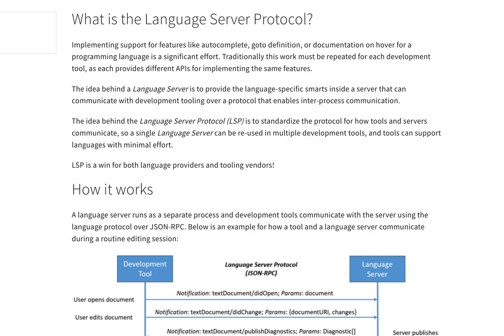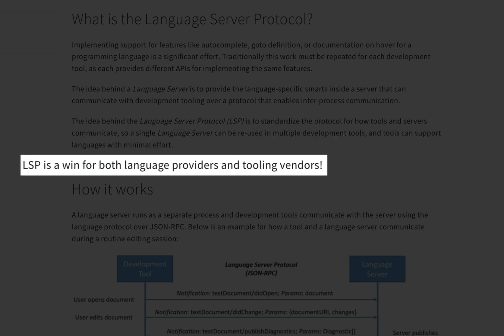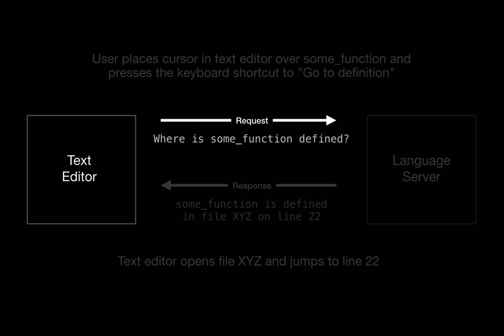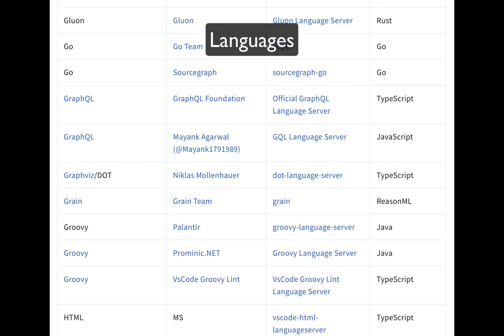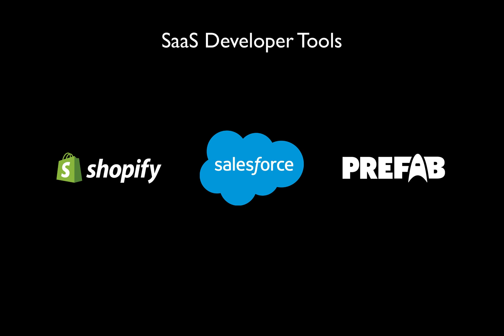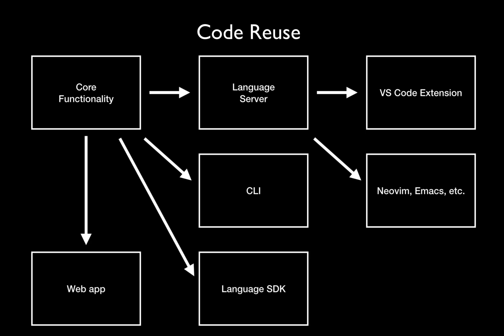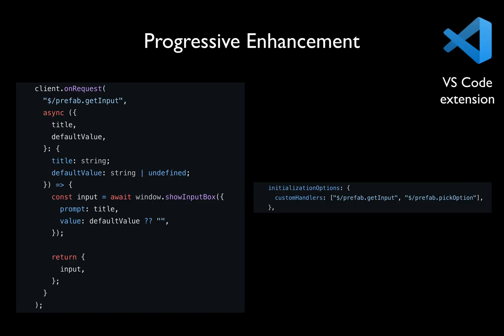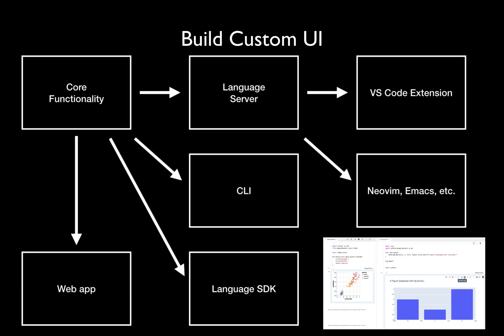LSP Intro + Language Servers Aren't Just For Languages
0:00 Intro
0:12 A brief look at the official introduction
1:13 Not just for languages
1:22 An example interaction
1:57 LSP for languages
2:29 LSP for Frameworks
2:47 LSP for SaaS Developer Tools
3:07 Code reuse
3:26 Beyond the LSP: Progressive enhancement
4:58 Outro

What is the Language Server Protocol?  How are Language Servers being used in the real world today?  What opportunities do they provide and how can we push beyond their boundaries?

- Renderers for Jupyter Notebooks in Visual Studio Code VS Code extension